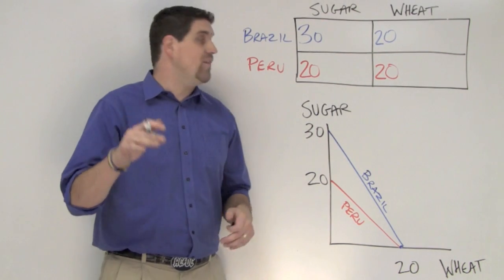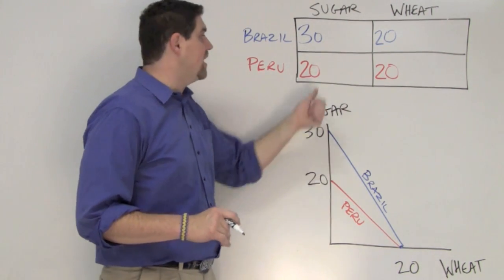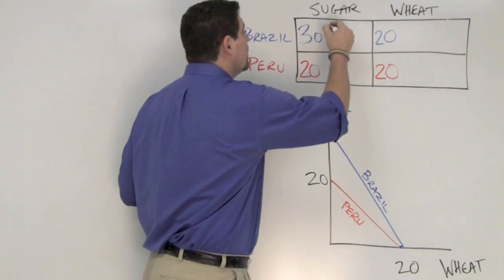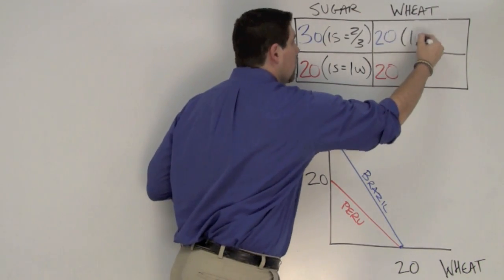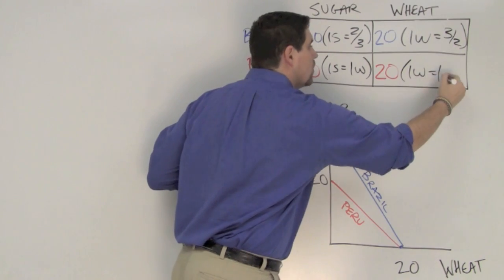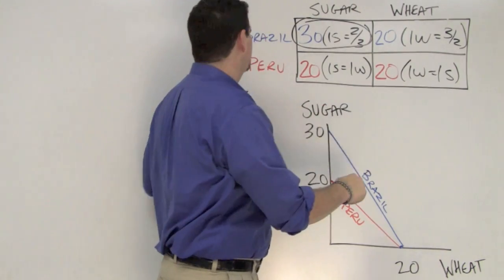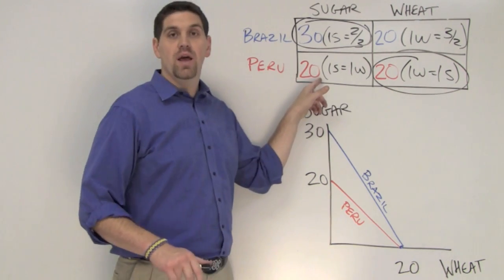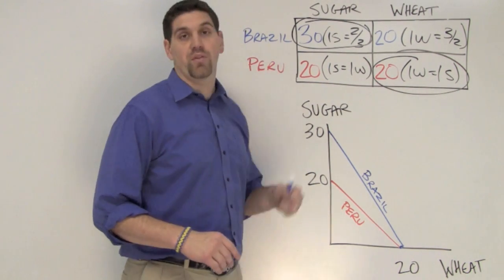Micro Unit 1, Question 10- Comparative Advantage